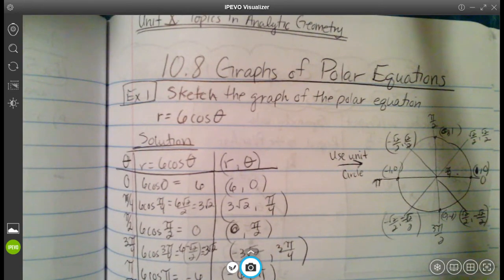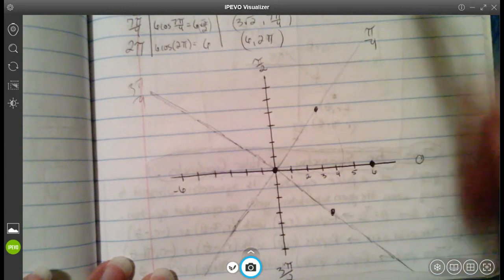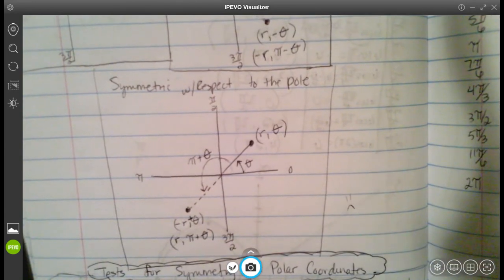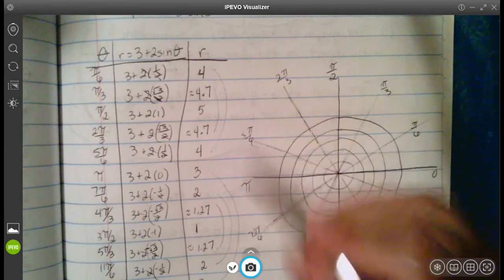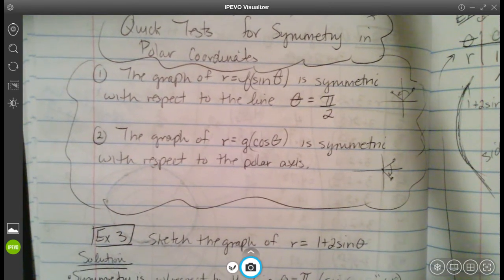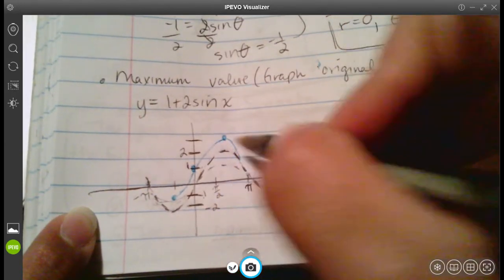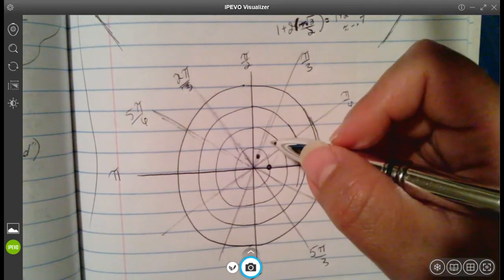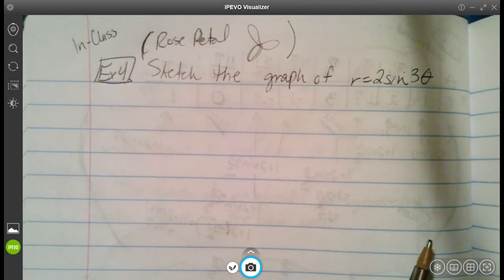10.8 Graphs of Polar Equations